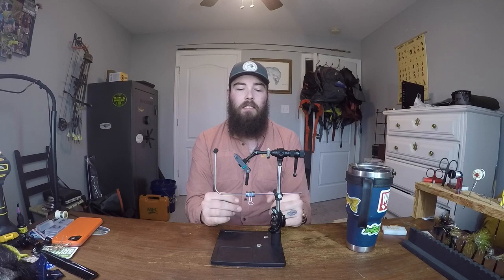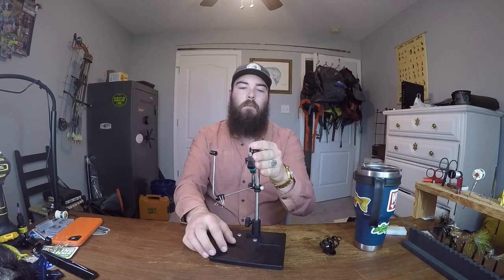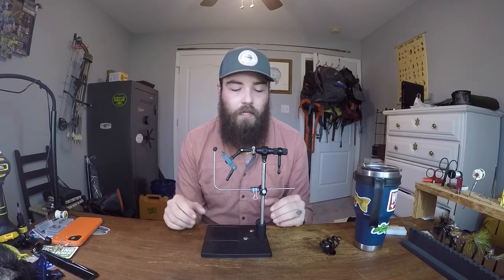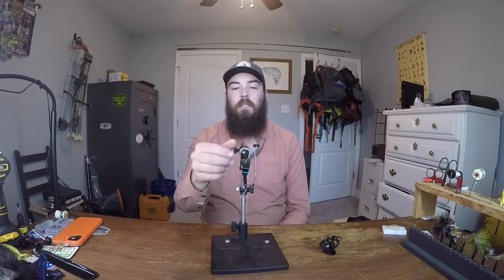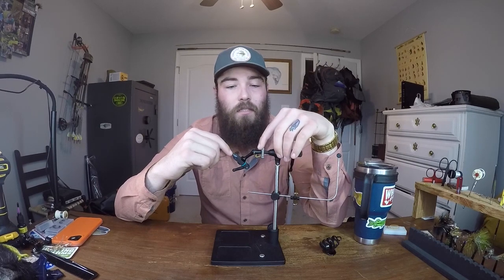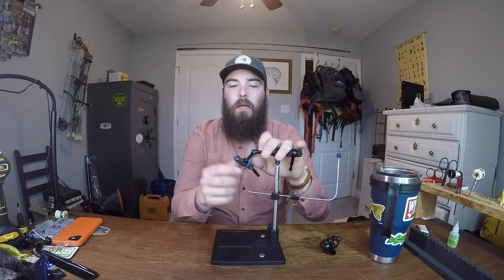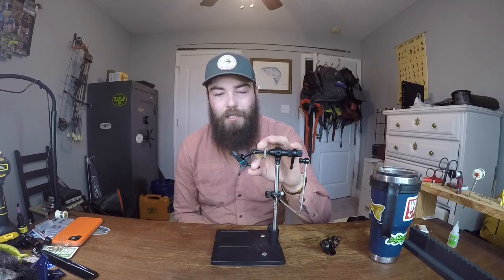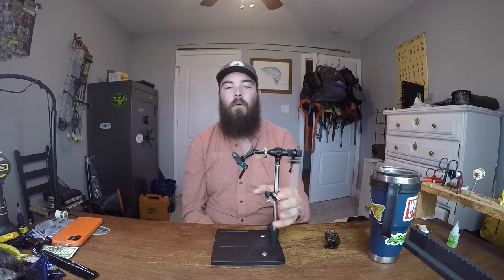My Thoughts on a Renzetti Presentation 2300 (and Traveler) Vise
I have been tying almost exclusively on this Renzetti Presentation 2300 for several months now. With the large volume of flies I have turned out on this thing, I now feel comfortable giving you my thoughts on it. It is also worth noting that this vise has many components in common with the Traveler series of vises including sharing the same jaws, so many things in this video are applicable to anyone looking at a Traveler.

SOMETHING I FORGOT: In the video, I talk about having to be a little more mindful of adjusting of the jaws and the placement of the hook in them. I think it is important to say something which I forgot to express in the video, which is that once you have everything set properly, this vise holds a hook like no other! I have been extremely impressed with how steadily this vise holds even the biggest of hooks (up to a 6/0) under lots of pressure. You have to really try just to get an 80mm shank to slip in it while hollow tying, which if you have ever done so, you know this is a much greater task than holding onto any hook.